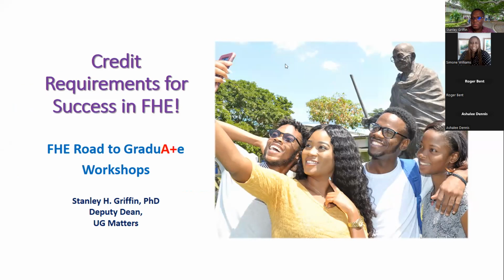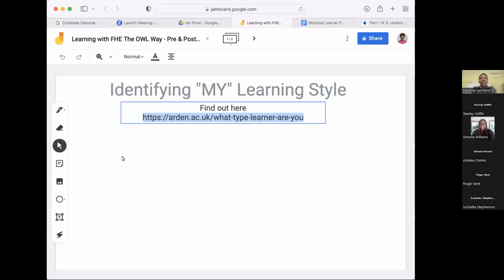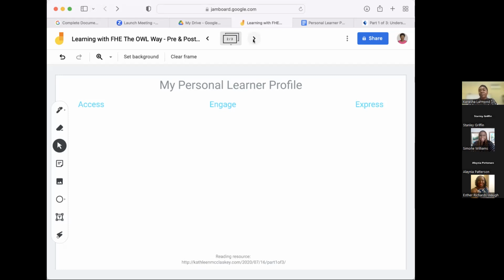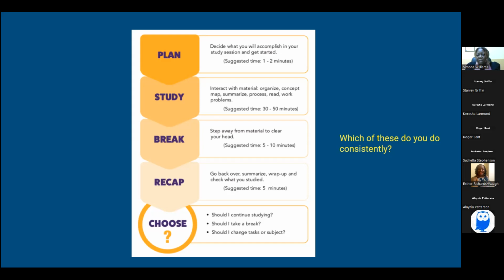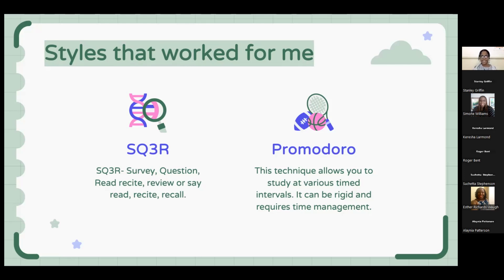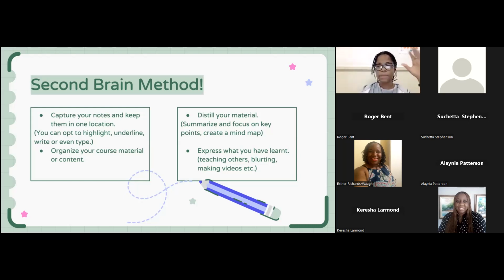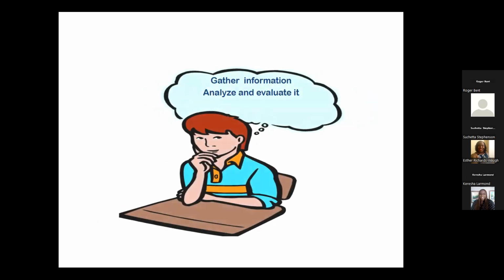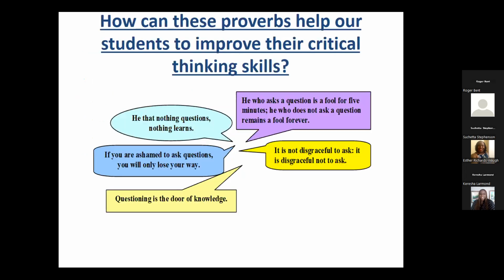FHE Owls Road to GraduA+E Workshop Session II